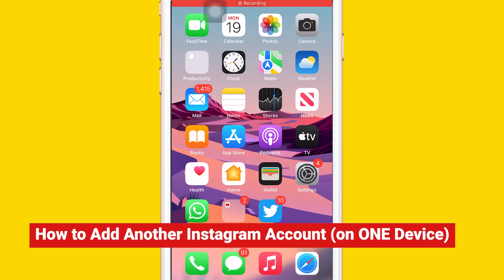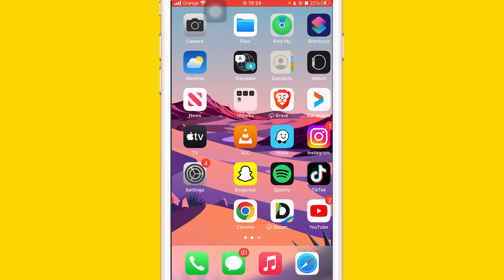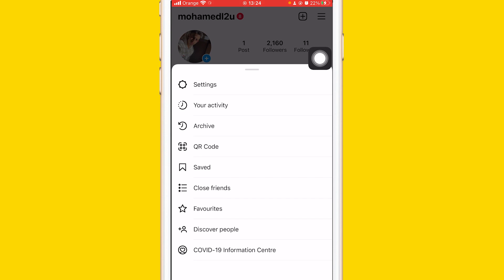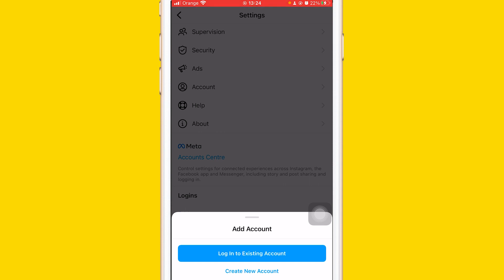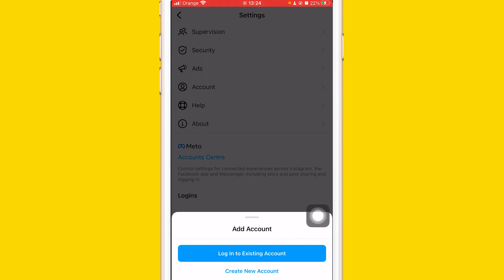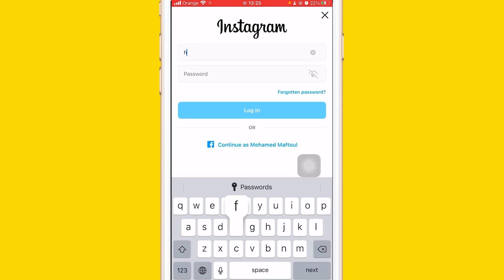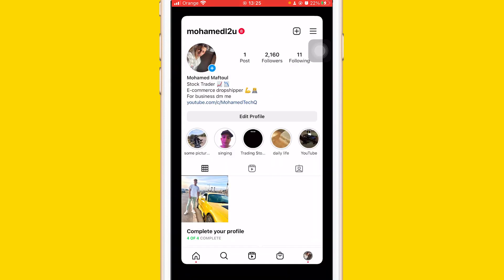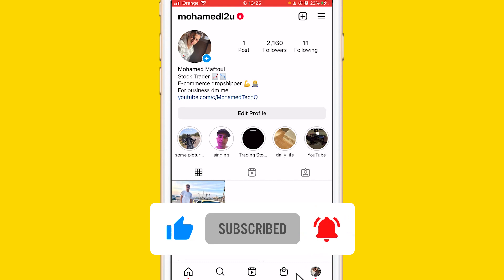How To Add Another Instagram Account 2025 ( Add and Switch Between Multiple Accounts)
How To Add Another Instagram Account 2023 ( Add and Switch Between Multiple Accounts)Sometimes, one Instagram account is not enough. Whether you’re starting a business, managing a feed for your job, or just want a place specifically reserved for showcasing your photography, it’s easier than ever to manage multiple Instagram accounts at once.

Back in the day, you had to log completely out of one Instagram account before you could sign in to another. But nowadays, Instagram allows you to switch back and forth between accounts without logging out.